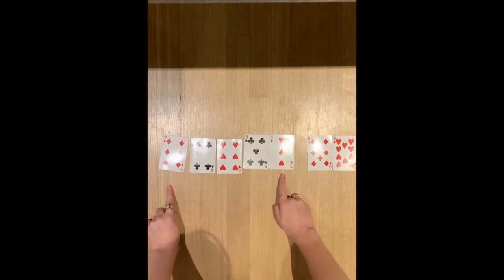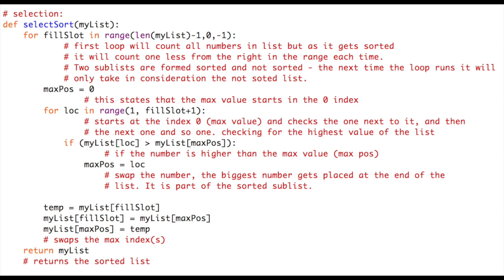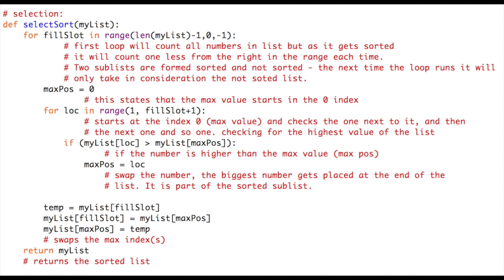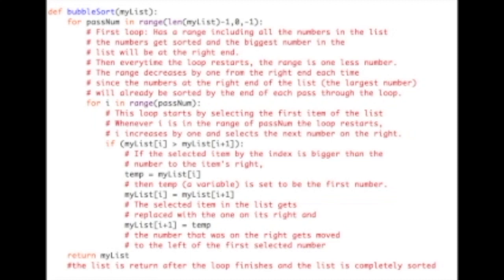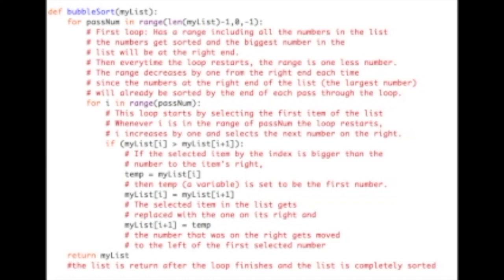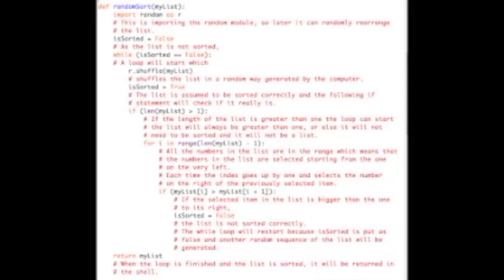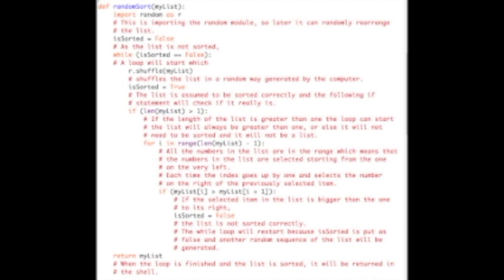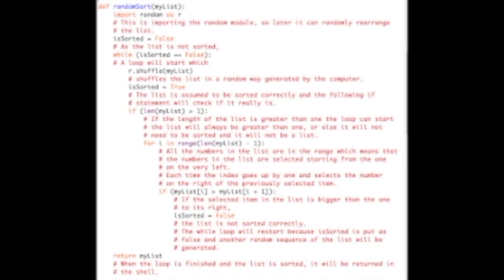Selection, bubble and random sort - Sohee and Lulu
This video is about selection, bubble and random sort.